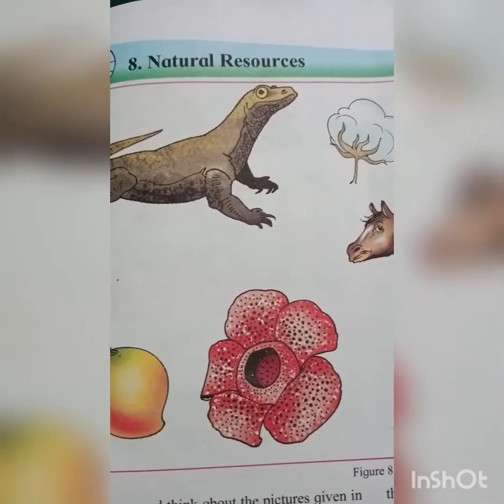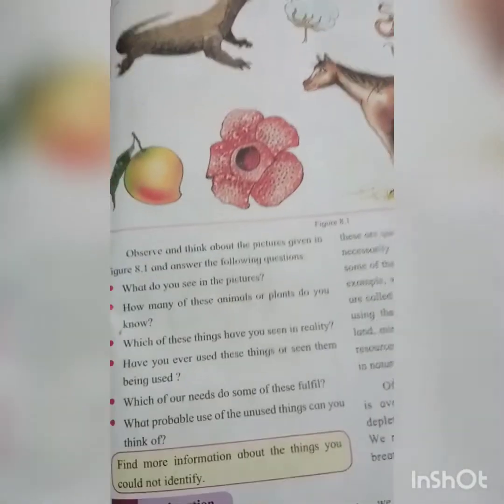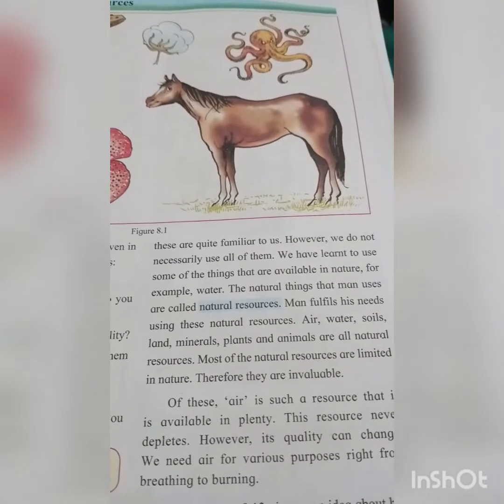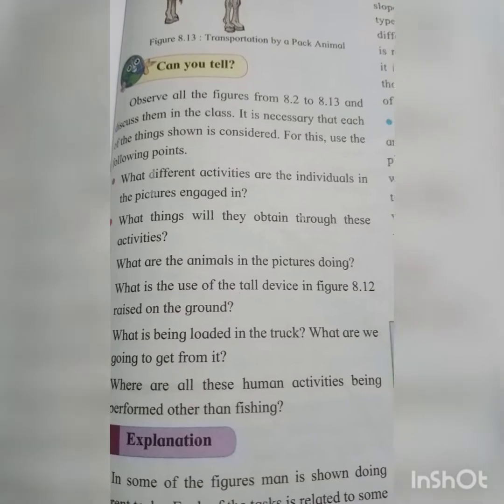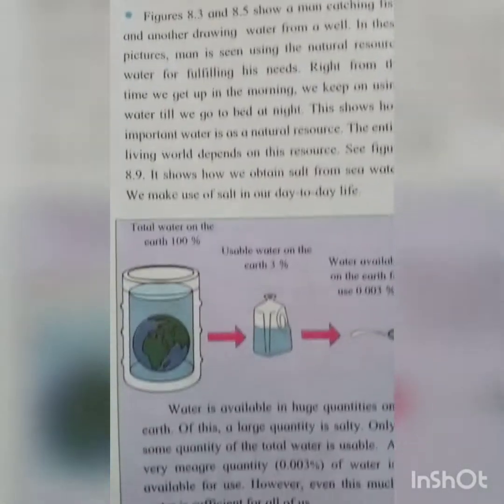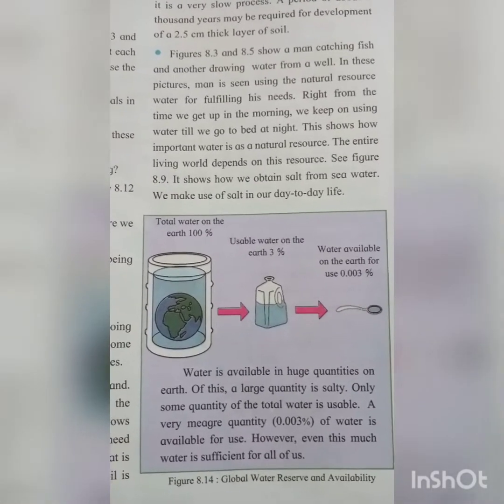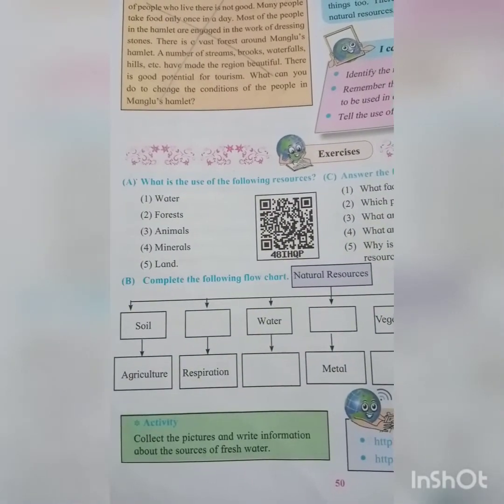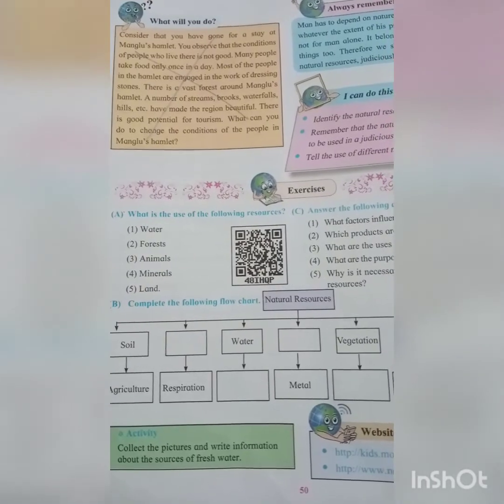Sub: Geography,Std:6,Chp:8.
Natural Resources.